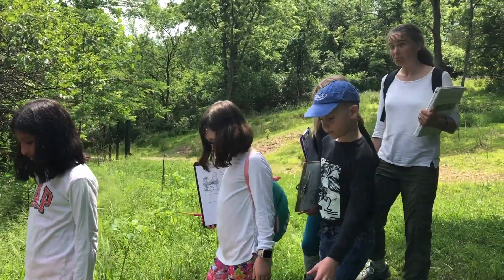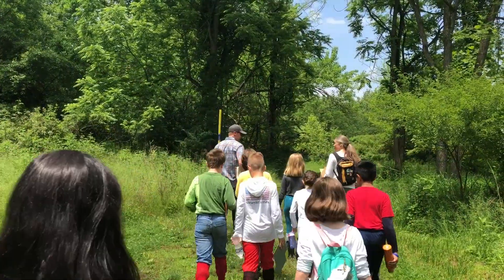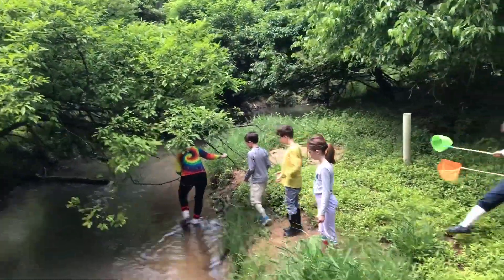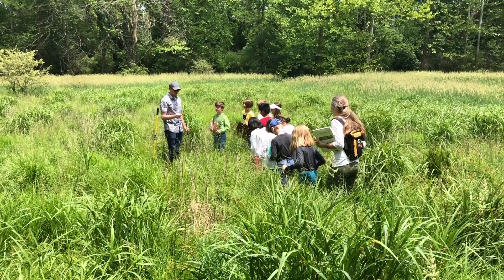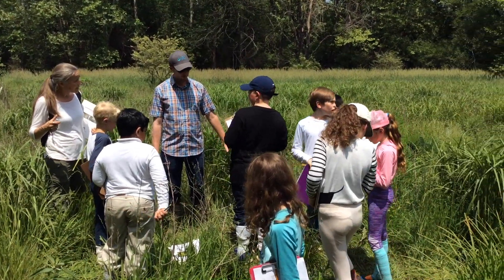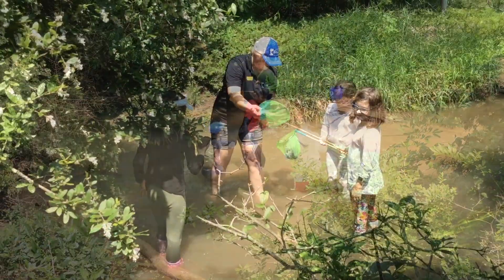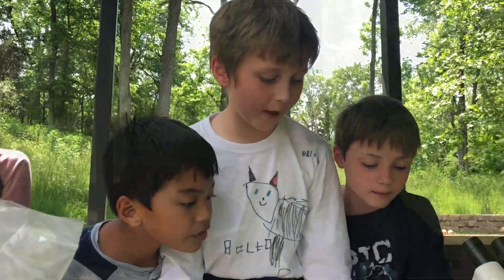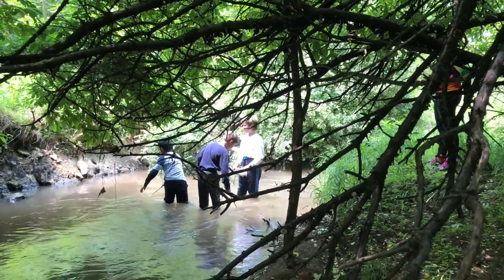Wetlands Field Day 2019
Our third graders have been studying the importance of the wetlands on the Crocker Conservancy. Students put on their muck boots and waded into the wetlands to discover which plants and insects were thriving in our calcareous muck fen.

Throughout our unit of study, students explored the wetlands both as a filter for the stream and as a habitat for plants and animals. We splashed out to Crocker through the puddles left by recent rains, listened for signs of life from the boardwalk, and finally waded down into the muck for a much-anticipated closer look at the habitat. After two weeks of study, students felt ready for our wetlands field day, an event planned as the culmination of the unit.

Brent Barriteau from the USDA returned as our soil and wetland plant expert, joined by Allyson Ponn, an Education and Program Support Specialist working with the Lord Fairfax Soil and Water Conservation District. We learned from them about distinct wetland soils, water-loving plants, native trees, aquatic invertebrates, and measures of water quality.

Students rotated between three stations. At the pavilion, Mrs. Gilpin led a “Habitat Hunt”. Students concluded that a wide variety of native species could find a suitable home on the Crocker.

At another station, In the wetland itself, students used their senses to explore as Mr. Barriteau explained the colors and textures of the mud pulled up by a soil sampler. As we held the soil in our hands, students were fascinated to hear that a handful of healthy soil contains more organisms than there are humans on the earth.

Roseville Run was high today, but despite the strong current and muddy waters that follow heavy rains, Miss Ponn, Mrs. Slavin, and the students were able to find some promising evidence of life in the stream. After mastering the macroinvertabrate shuffle, students waded out into the stream to see what aquatic critters they could uncover. Their favorite catches of the day were two crayfish, a couple of small fish, and several damselfly nymphs.

It was a wonderful afternoon of learning, and we want to say a huge thank you to the two conservation professionals who came to share their expertise with us today. Their enthusiasm for the mud, the critters, and the plants was obvious as they shared their wealth of knowledge, but they also conveyed a sense of wonder and appreciation for the natural world. What a great and lasting lesson to share with our students!